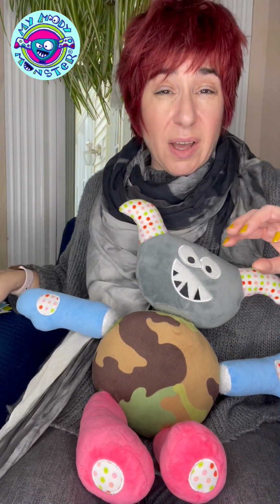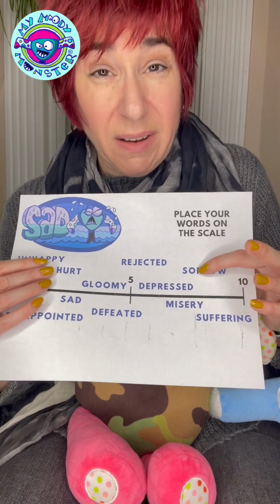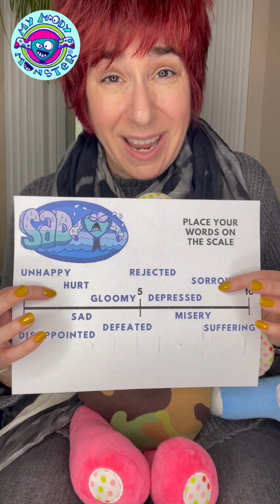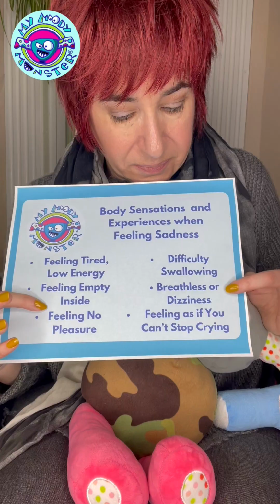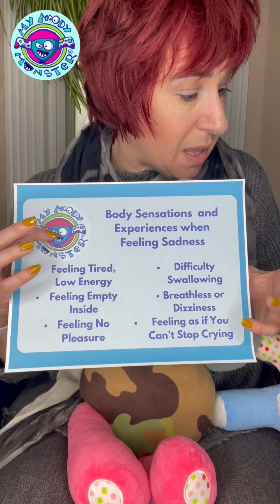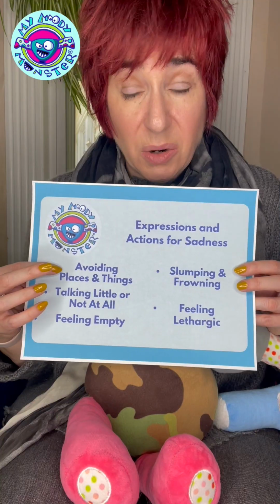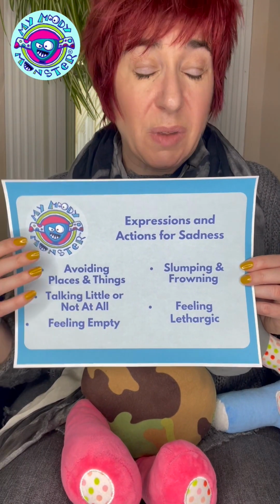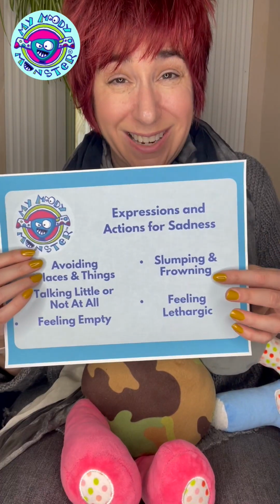Moody Talk #1 Sadness: Descriptive Words, Body Sensations & Expressions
Welcome to November's Moody Talks on Sadness. We chose Sadness for the holiday season because it's a time for celebrating and being grateful for what we have. But for many, the holidays are complicated - they may be grieving a lost loved one, or the loss of a job or their health. Many don't have families to celebrate with - whether they don't have relatives to be with or they are not a part of their family for many different reasons.

This week we will focus on the descriptive words we use when we feel sadness. When we can recognize the words we use, we can understand the intensity that comes with those words.

We also discuss how our bodies feel when we are sad. What sensations come with the feeling and how can we recognize their intensity, as well. And we'll also talk about our Expressions of sadness because they also give us a clue as to how deeply we are feeling our sadness.

As always, if you have any questions or comments about Sadness, please let me know.

If you are having a hard time coping with your emotions or you feel hopeless, I hope you will reach out to a trusted loved one, your doctor/therapist or the 988 suicide text hotline. You are not alone. You are loved 🩷